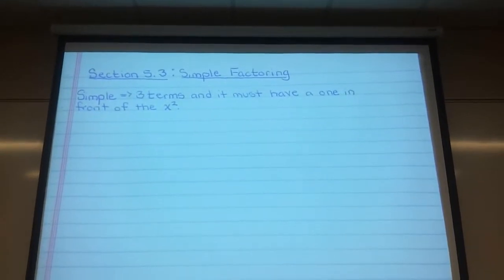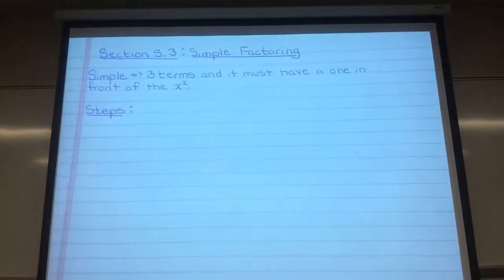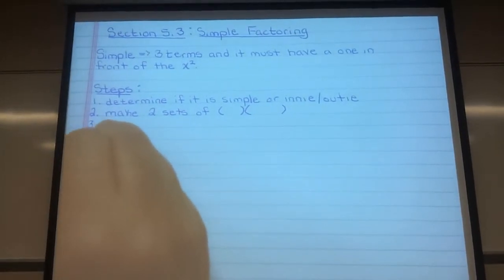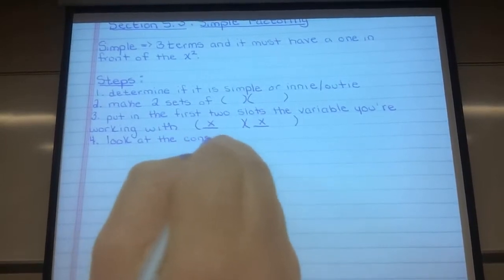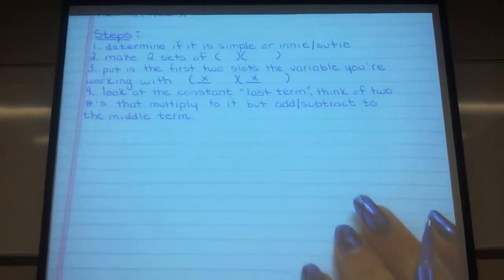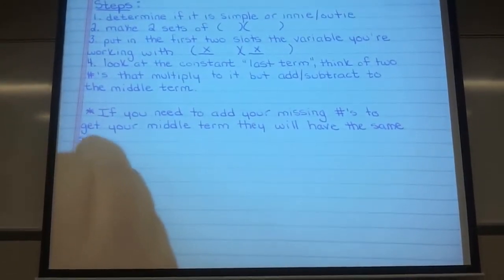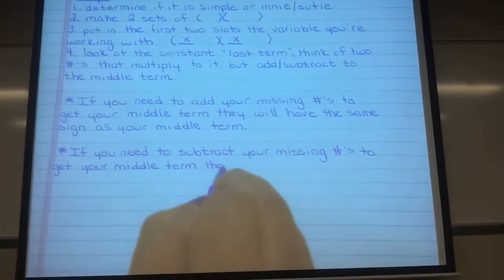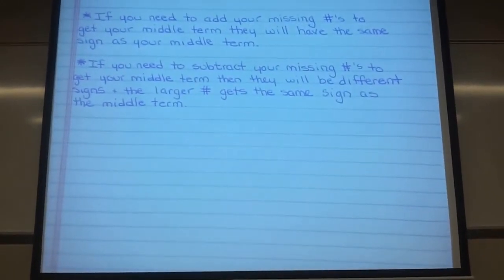Simple Factoring Steps